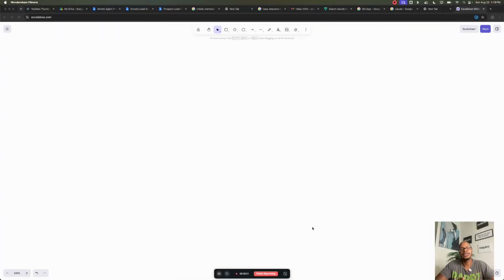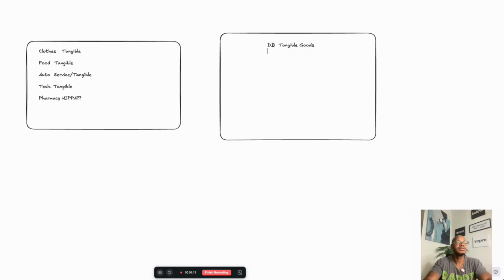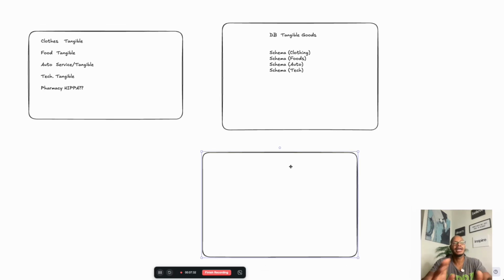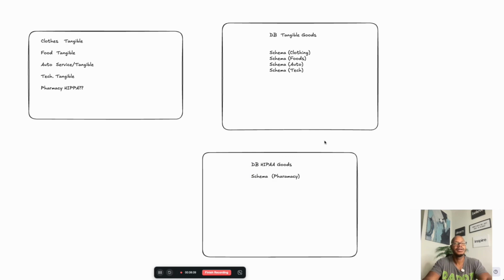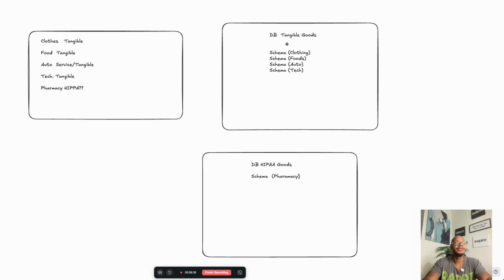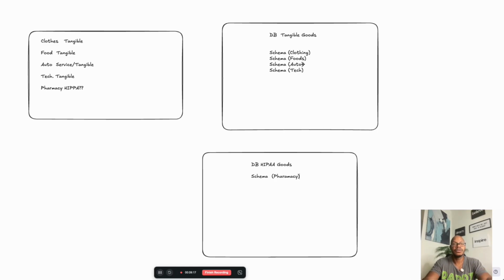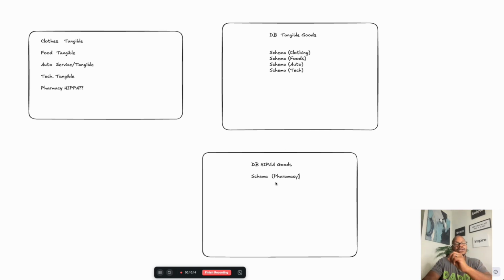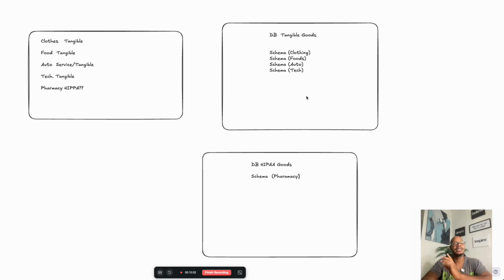Database vs Schema Explained Simply (The Walmart Analogy)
Confused about the difference between a database and a schema? In this video, we break down database architecture fundamentals using a simple real-world analogy: Walmart and the goods they sell.

By mapping the overall database to the physical store and schemas to the specific departments and aisle blueprints, you'll instantly grasp how data storage vs. data organization works in modern system design—all diagrammed clearly using Excalidraw.

🚀 What You’ll Learn:
- The core conceptual difference between a Database and a Schema
- Why databases act as physical storage containers while schemas serve as logical blueprints
- How the Walmart store analogy makes data architecture easy to remember
- A visual Excalidraw breakdown of tables, schemas, and databases in relational systems

📌 Timestamps:
0:00 - Database vs Schema Confusion
1:03 - What is a Database? (The Physical Store)
6:10 - What is a Schema? (The Departments & Aisles)